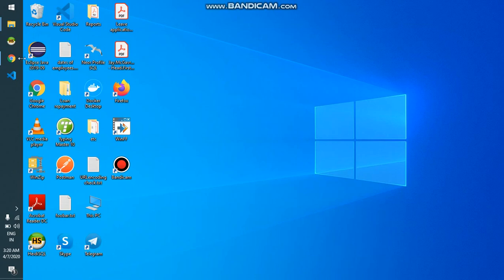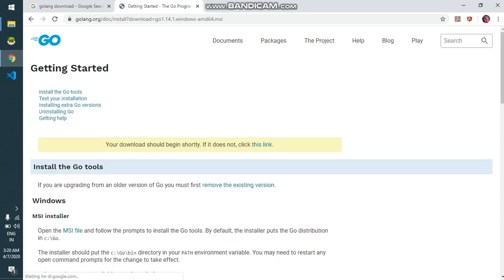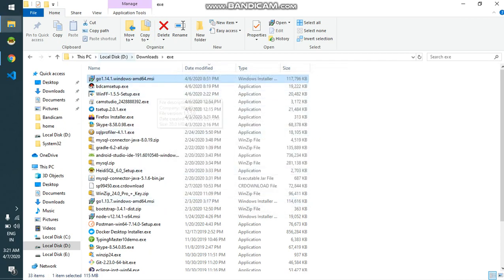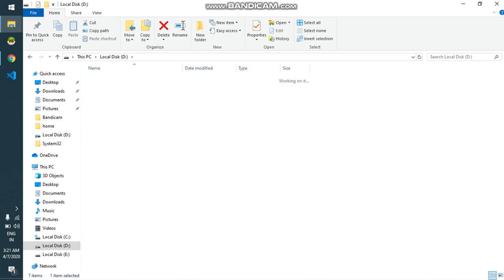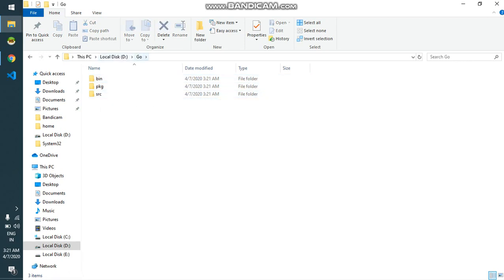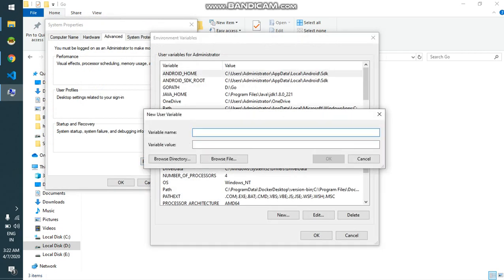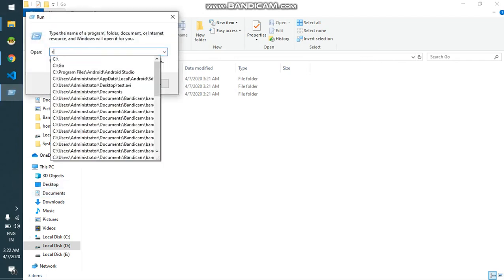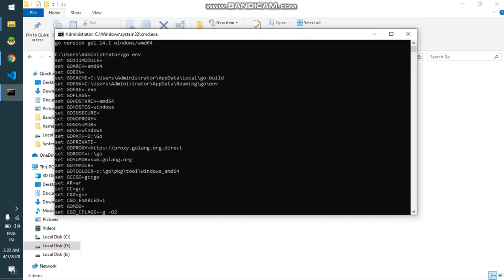Go Lang Lecture 1 Installation | Installation of Go Lang in Your PC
Learn Go Lang
Installation of GoLang
Setup Environment Variable